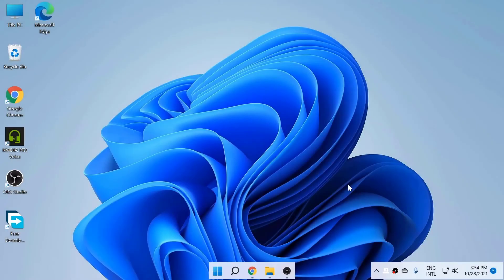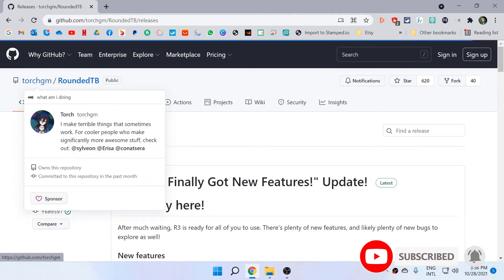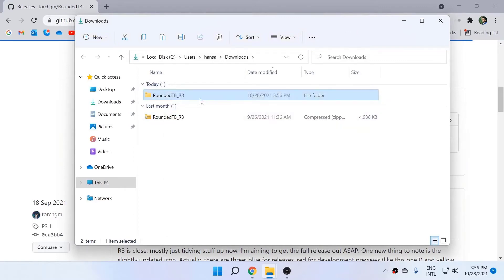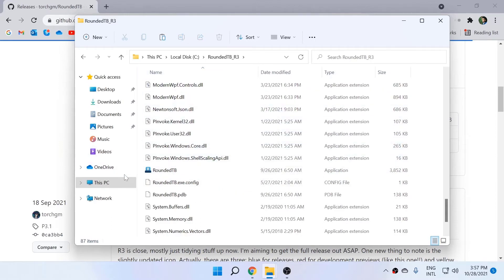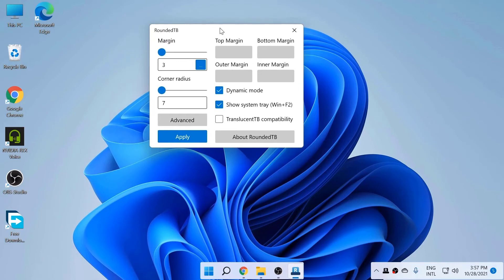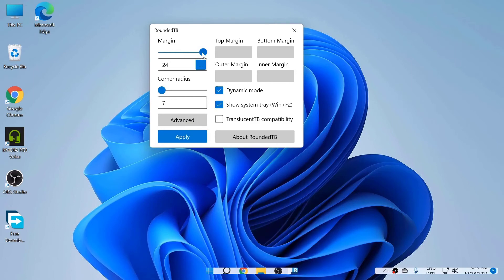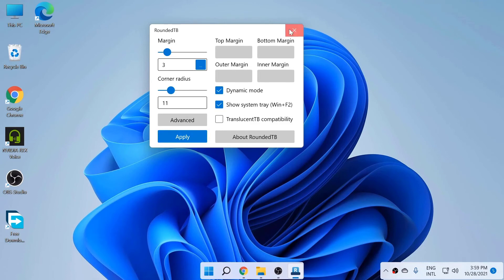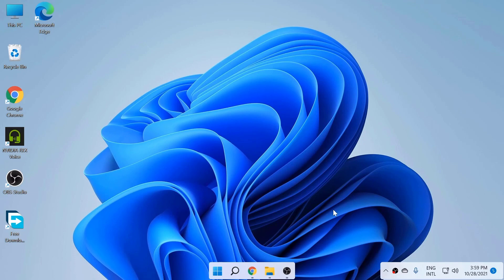MacOS Dock Taskbar - How to Customize Windows 11 Taskbar to Look Like MacOS Dock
In this step-by-step tutorial video learn how you can fully customize your Windows 11 taskbar to Look Like macOS Dock. Mac OS flavor on Windows 11. How to Customize Windows 11 Taskbar To Look Like macOS Dock In this video I will show you how to customize Windows 11 taskbar to look like a macOS dock.